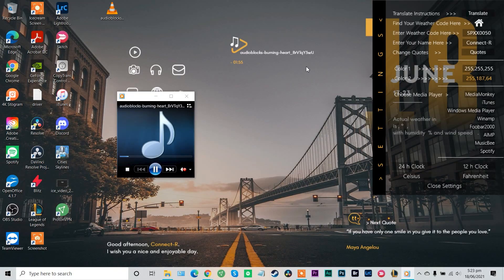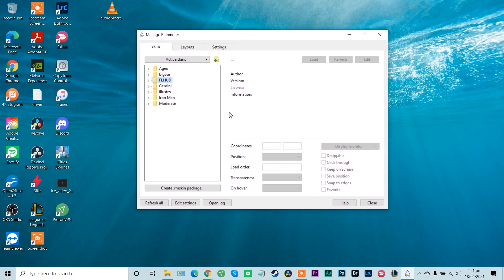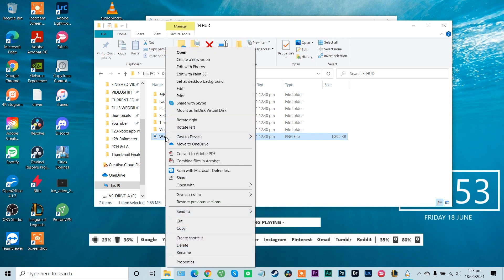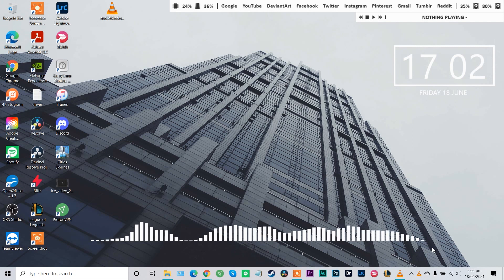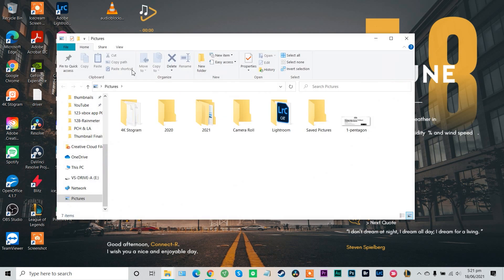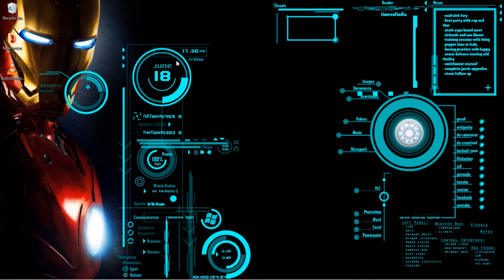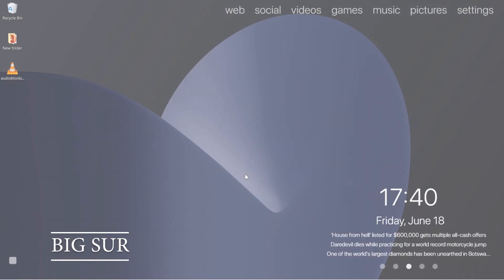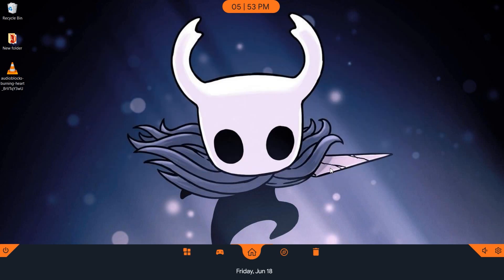Rainmeter Skins You Have to Try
Rainmeter is hands-down the best way to customise your Windows 10 desktop so that it looks just how you want it to. With some of the Rainmeter skins out there, it can feel like you have a whole new bespoke operating system made just for you!

Here are the best Rainmeter skins you have to try today.

00:00
00:44 How to install Rainmeter
02:09 Using the Rainmeter application
05:01 FLHUD
07:50 Ageo
09:20 The Gemini Suite
10:36 IronMan - Jarvis
11:55 Senja Suite
13:08 Big Sur
14:08 Moderate
15:40 Our conclusion

Script by Sagar Naresh